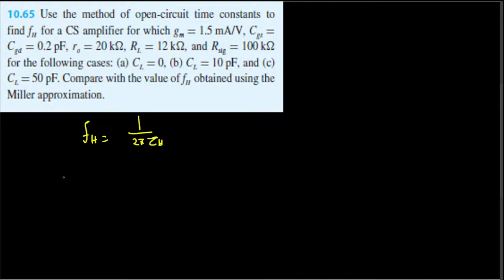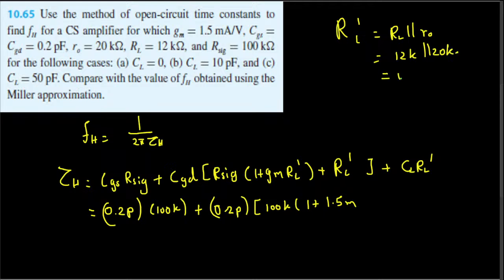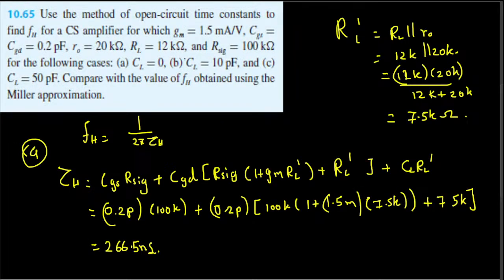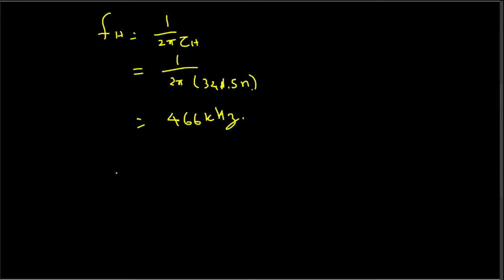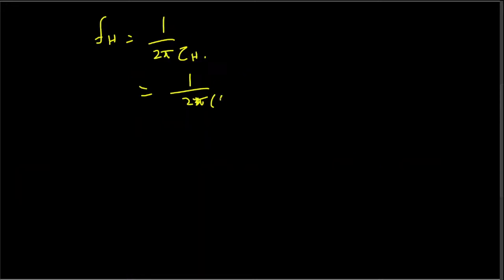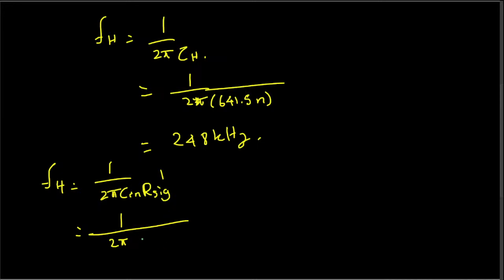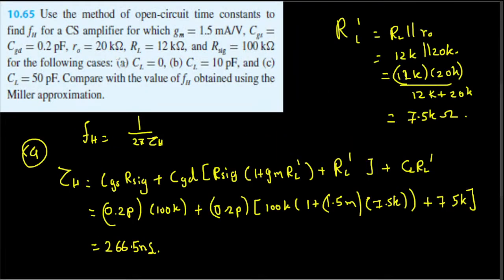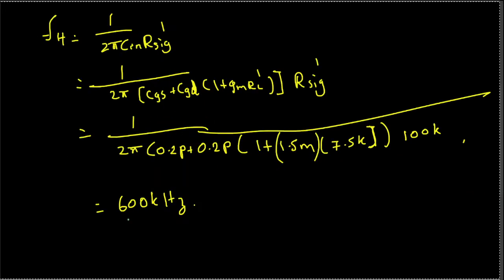10.65 Use the method of open-circuit time constants to find fH for a CS amplifier for which gm = …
10.65 Use the method of open-circuit time constants to
find fH for a CS amplifier for which gm
= 1.5 mA/V, Cgs
Cgd
= 0.2 pF, ro
= 20 k, RL
= 12 k, and Rsig
= 100 k
for the following cases: (a) CL
= 0, (b) CL
CL
= 50 pF. Compare with the value of fH obtained using the
Miller approximation.